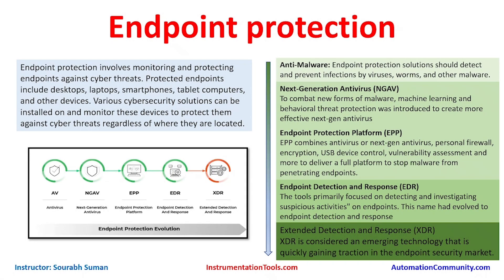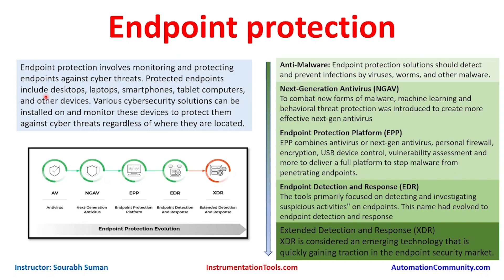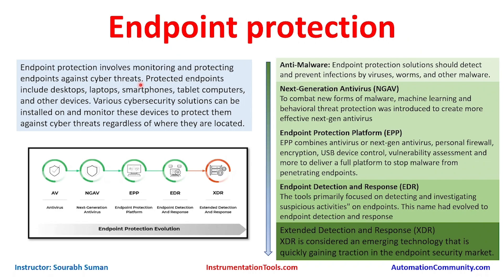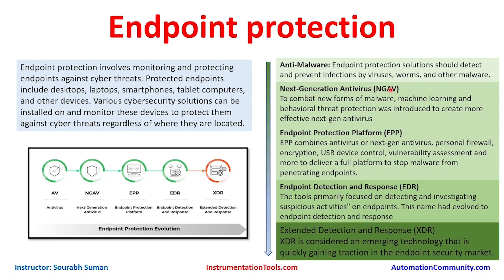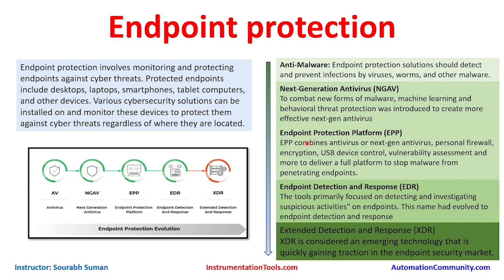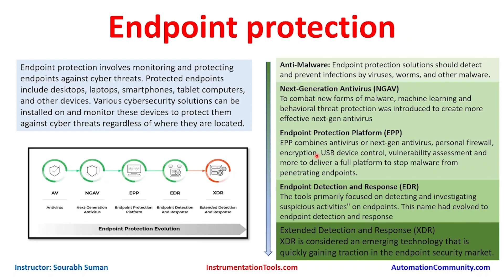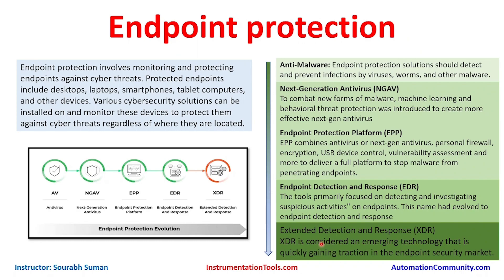Endpoint Protection - Cyber Threats - Cybersecurity Courses Free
In this video, you will learn about endpoint protections, cyber threats, anti-virus, anti-malware, end-point detection, and response.